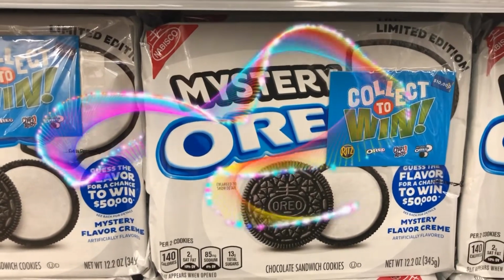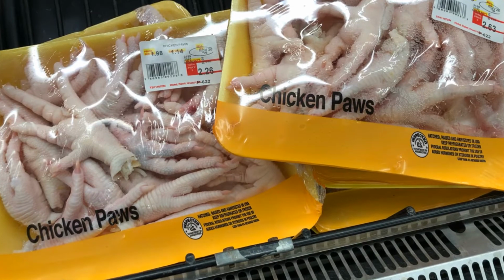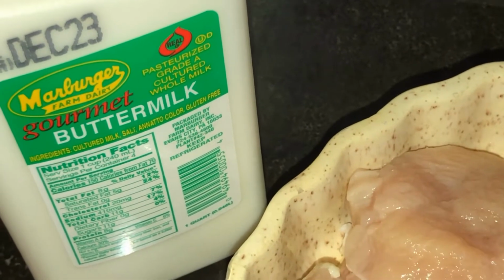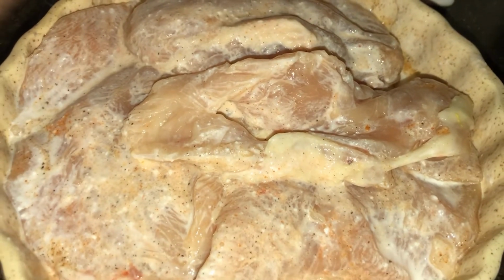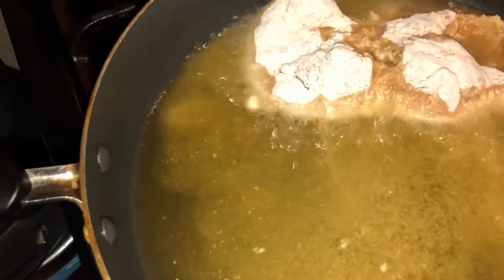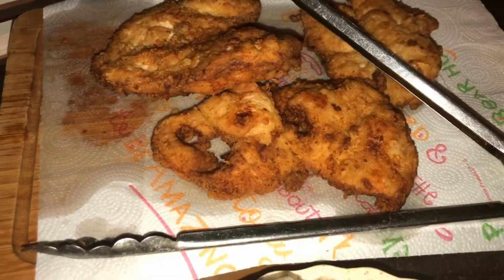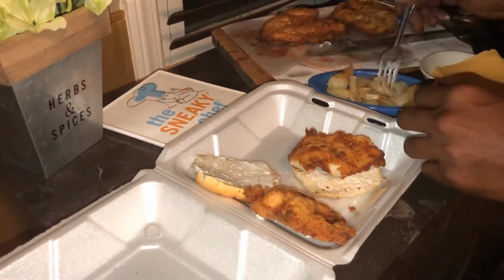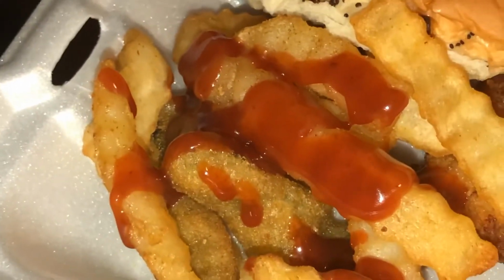Best PopEyes Chicken Sandwich | SNEAKY CHEF | New Mystery OREOS | Green Giant Broccoli French Fries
Thanksgiving is over and we are tiring of leftover turkey and dry dressing! Watch the Sneaky Chef Chellie make the BEST version of the renowned Popeyes Chicken Sandwich! Get your napkins ready!!